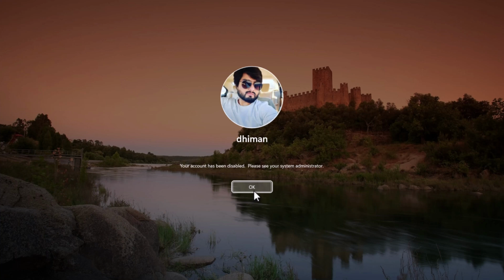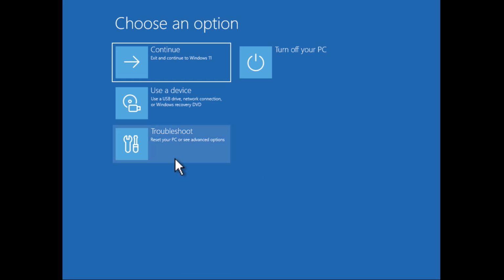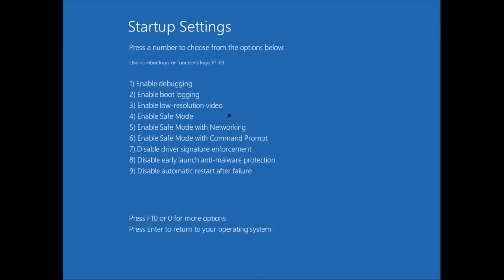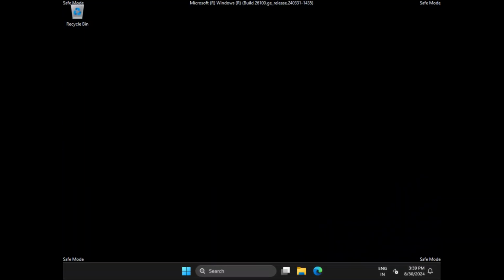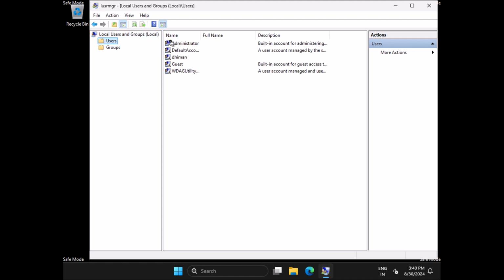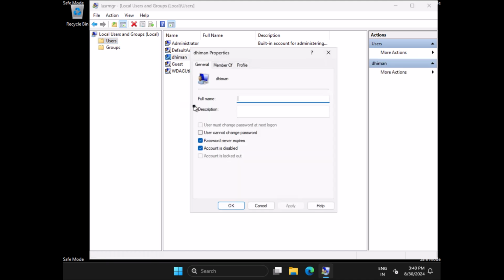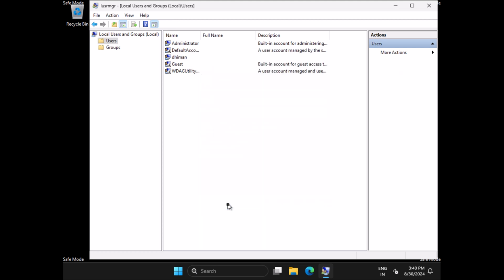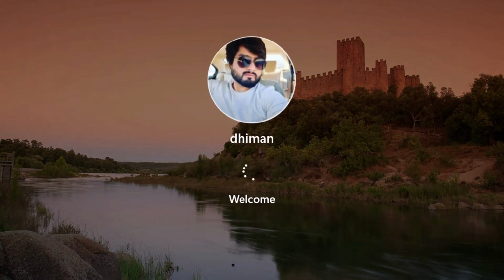Fix: Your Account Has been disabled. Please see your System administrator Windows 11/10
In this video, I'm going to show you how to fix your account has been disabled. Please see your system administrator error on the lock screen of Windows 11 and Windows 10 PCs.

RECOMMENDED DOWNLOADS